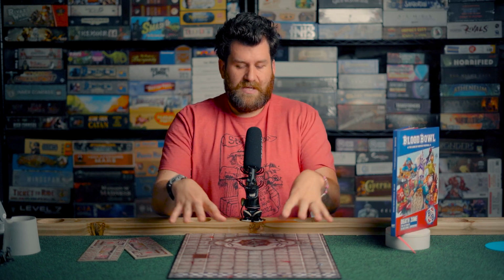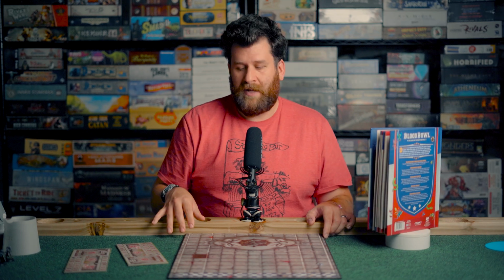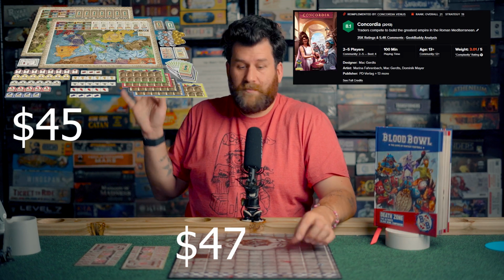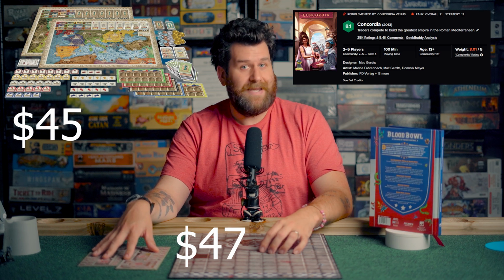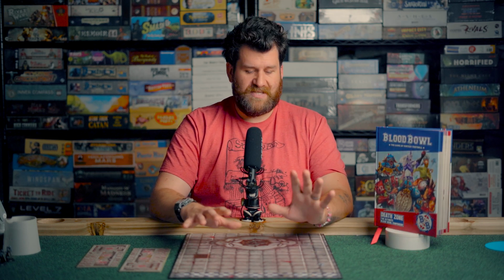BLOOD BOWL SEVENS | Better Blood Bowl For A Price - Daily Dive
Blood Bowl Sevens is almost certainly going to be our preferred way to play the game. It plays faster, smoother, and with just as much tactical and strategic nuance as a full game of blood bowl. However, the powers that be over at Games Workshop have rules that in order to fully enjoy the Sevens ruleset, you must shell out an unreasonable amount of money for and handful of extra rules and less cardboard than you would find in a boardgame of half the price.